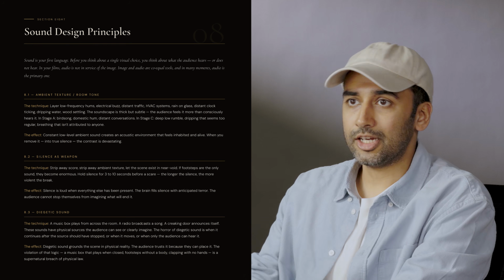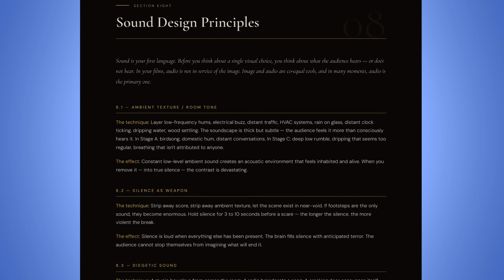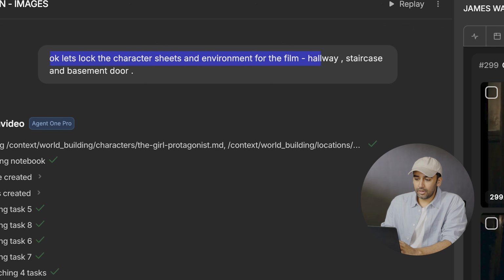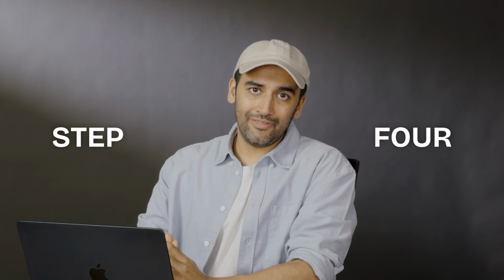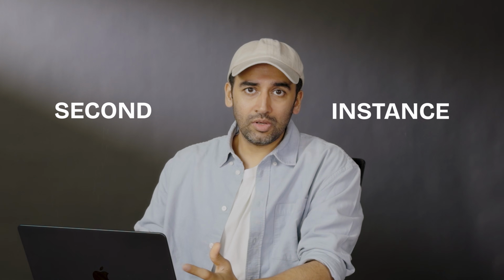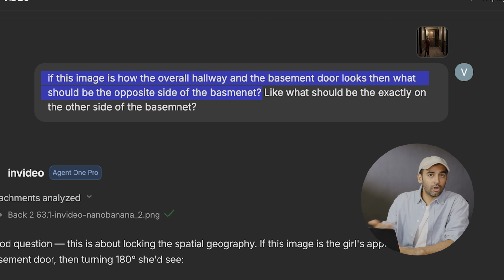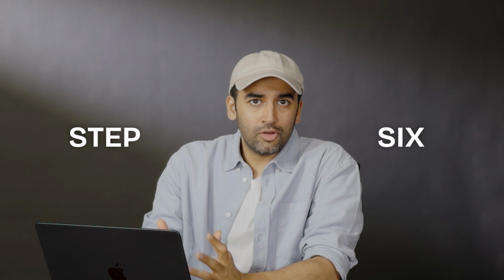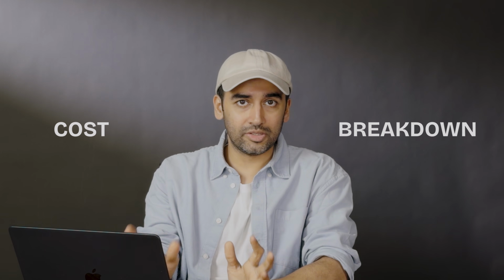Masterclass: How to use AI Agents for Filmmaking James Wan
We sent Agent One to James Wan's school of fear. We trained it on a detailed directorial bible once and it held every detail across every shot — the dread, the geometry, the jump that earns it.

The result? The Door. A short film made entirely with Agent One, inspired entirely by his direction and cinematic style.
Chapters -
0:00 Intro
0:55 Treatment Doc
2:45 Generating Images & Locking the World
3:12 Screenplay
3:45 Two Instances where Agent One Shines
5:25 Agent Reviews the Cut
6:05 Cost Breakdown